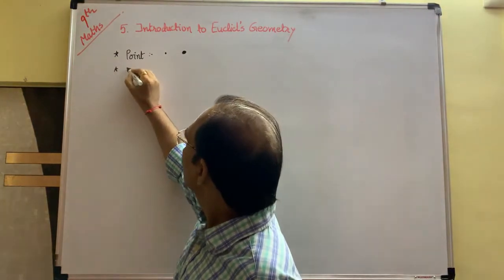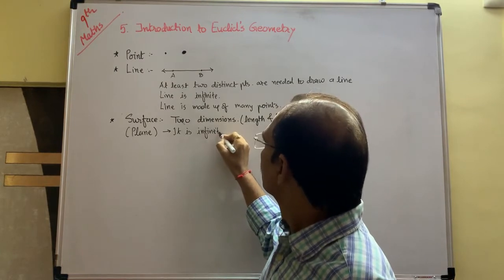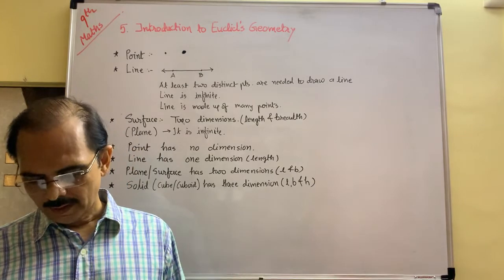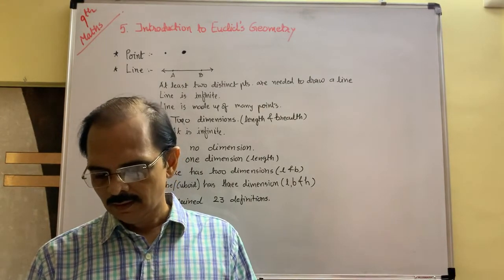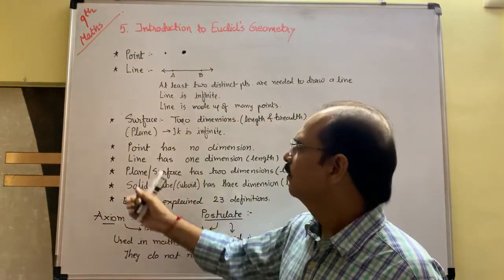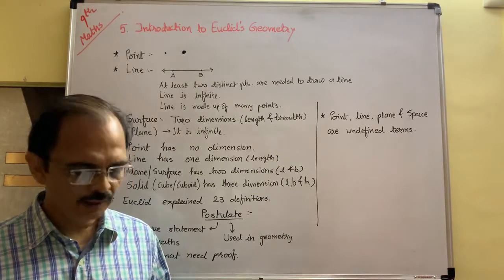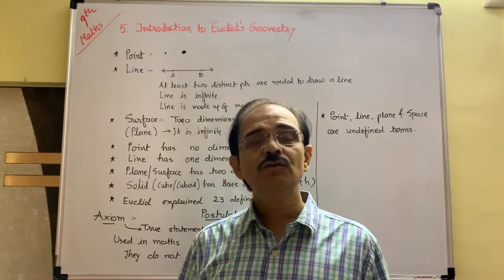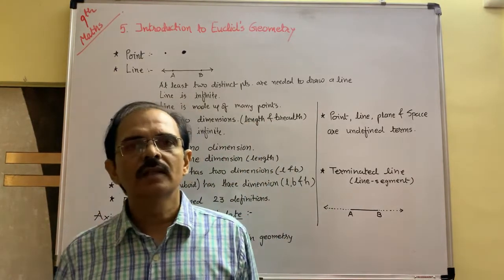std 9 maths ch 5 Lec 2